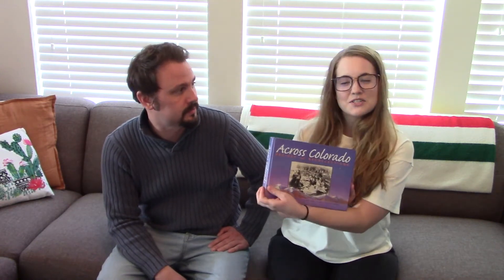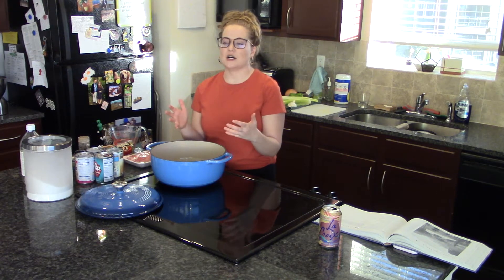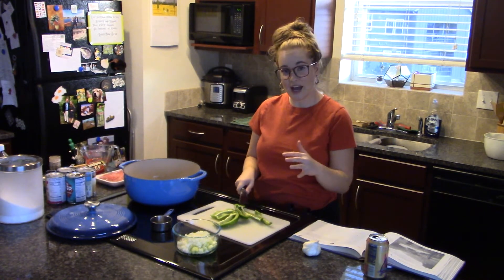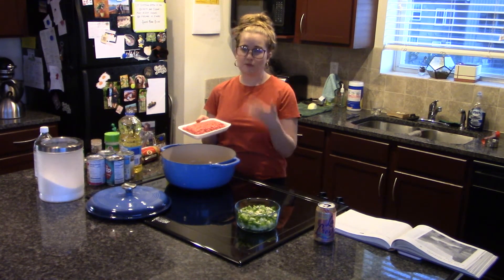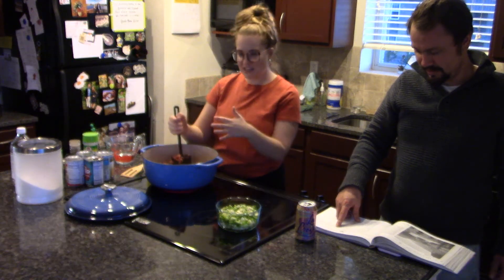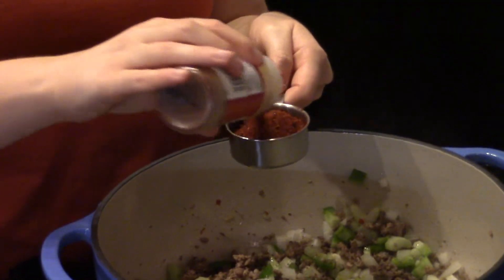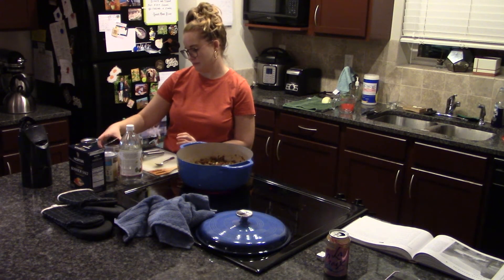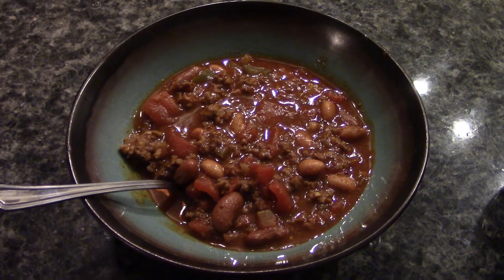Recipes and Recollections: Buckhorn Exchange Red Chili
Public Engagement Manager Jeremy Morton and History Colorado volunteer Megan Petersen cook their way through the Across Colorado: Recipes and Recollections cookbook. Written by History Colorado volunteers, this cookbook connects delicious recipes to Colorado’s rich history.

In this episode we learn about the history of the Buckhorn Exchange Steakhouse, and cook Buckhorn Exchange Red Chili with Buffalo and Sausage.

Modified from p. 161 from Across Colorado: Recipes and Recollections
Serves 6-8

Ingredients
1 pound ground beef (instead of buffalo)
1 pound breakfast-style pork sausage
3 cups of water (divided)
½ onion, diced
2 ribs of celery, diced
1 green bell pepper, diced
2 cloves garlic, minced
¼ cup chili powder
2 tbsp. ground cumin
½ tbsp. Kosher salt
1 tbsp. ground black pepper
½ tsp. garlic salt
1 tbsp. sugar
1 4oz can diced green chiles
1 15oz can pinto beans, drained
1 15oz can kidney beans, drained
2 15oz cans diced tomatoes
2 tbsp. white vinegar
2 chicken bouillon cubes

Directions

- In a large soup pot or tall Dutch oven, brown the ground beef and sausage over medium heat, breaking up with a wooden spoon or spatula.

-  As meat starts to take on color, add in 1 cup of water and continue cooking til meat is no longer pink.

- Add diced onion, celery, green bell pepper and garlic and stir to combine.

- Add chili powder, cumin, salt, pepper, sugar, garlic salt, and canned green chiles to the pot. Combine and let simmer for 15 minutes.

- Add kidney beans and pinto beans, plus tomatoes, vinegar and bouillon cubes. Stir to mix and bring to a boil.

- Add 2 cups remaining water and simmer for 30 minutes. Serve plain, or with crackers, tortilla chips, or cornbread.